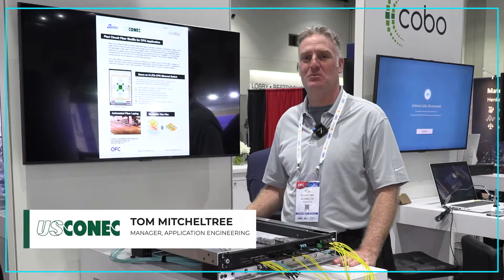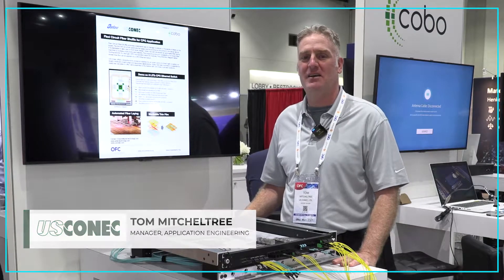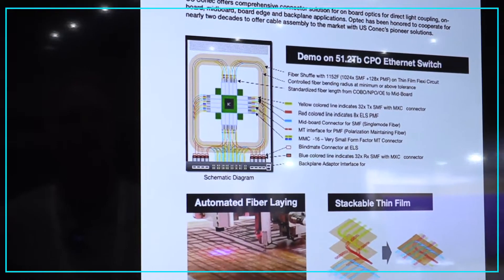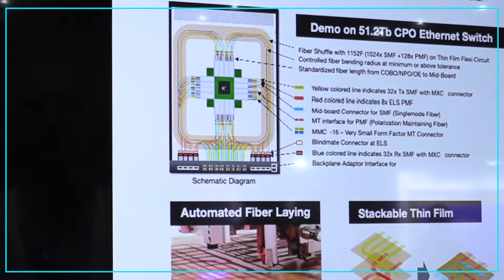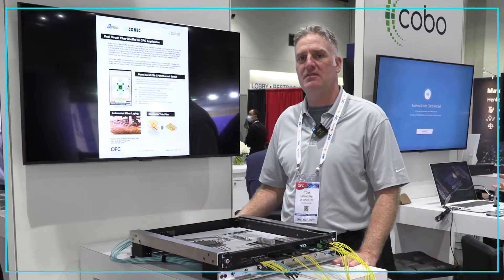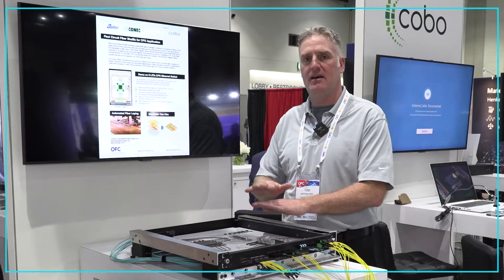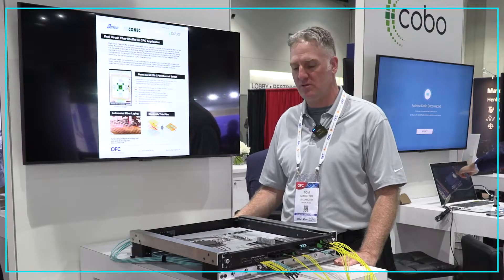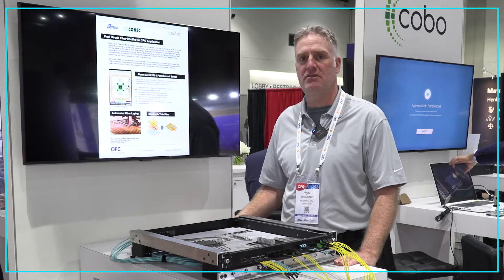USCONEC's Tom Mitcheltree and Optec demonstrate the new Flex Circuit Shuffle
The Flex Circuit Shuffle technology is an automated fiber shuffle technology that allows for easier installation into designs like Co-Packaging Optics and allows you to stack fiber shuffles on top of each other to get to the high fiber count designs that next generation switches need.